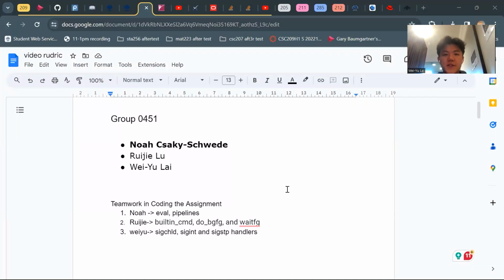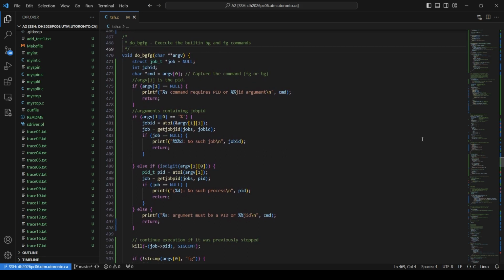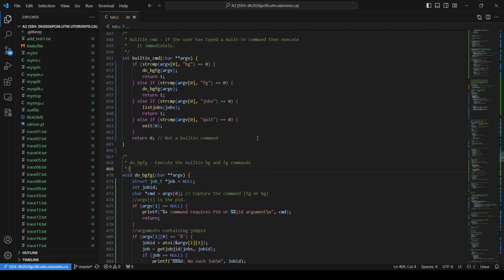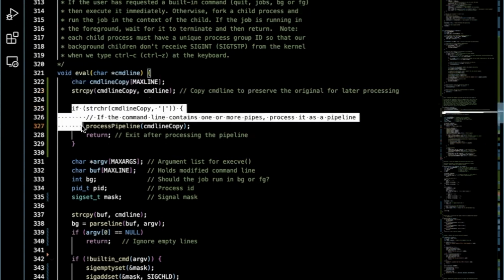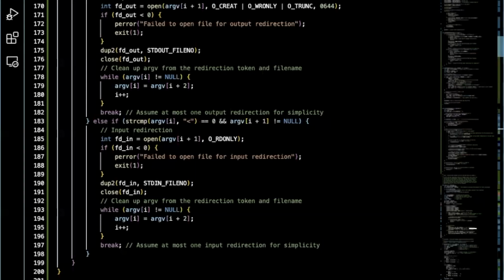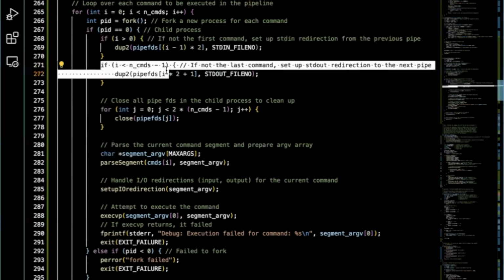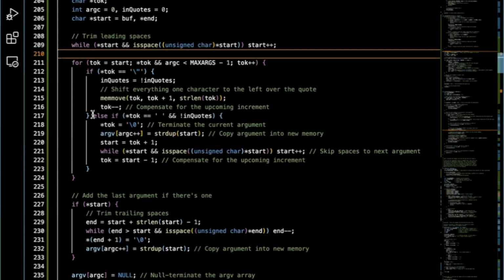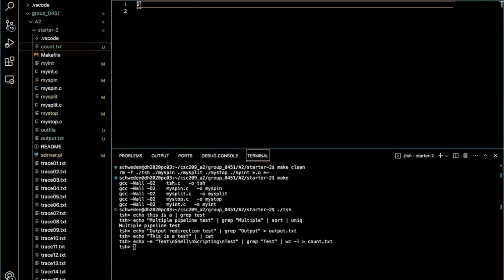csc209 Assignment2 2024